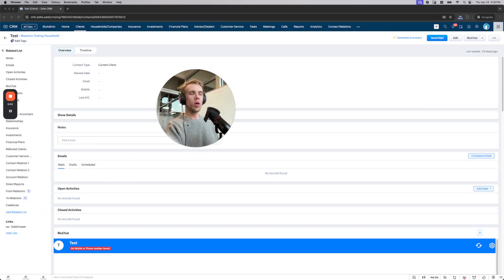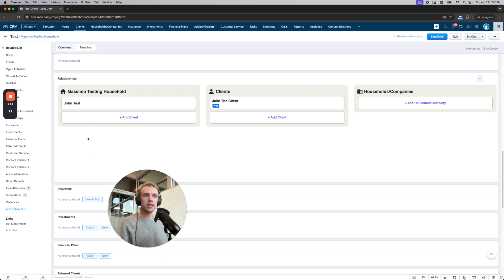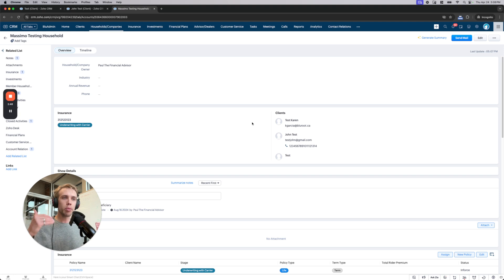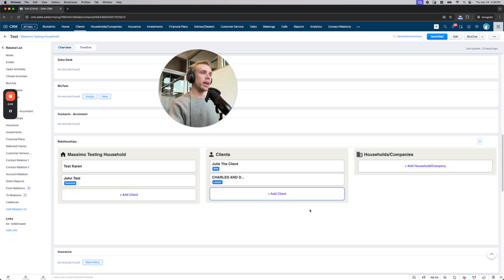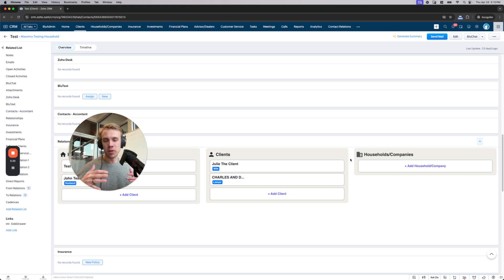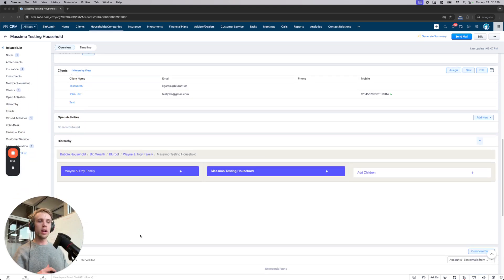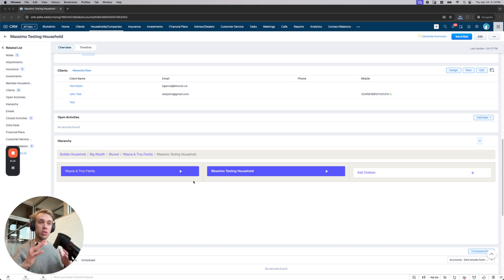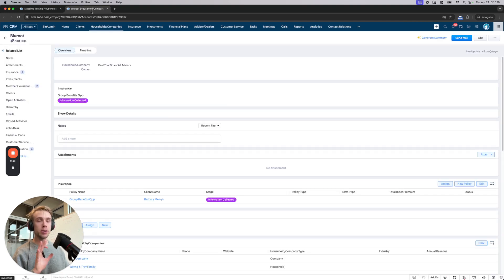Inter-Contact Relationships, Multiple Accounts & More in Zoho CRM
Tired of Zoho CRM limiting you to one account per contact? Struggling to see how clients are actually connected—across families, businesses, and casual relationships?

In this video, we introduce our Zoho CRM extension that fixes these pain points. You’ll see how it:
✅ Lets contacts belong to multiple accounts (family, employer, holding co, etc.)
✅ Displays clear relationship types like spouse, lawyer, or colleague
✅ Visualizes full account hierarchies (parent, child, and sibling companies)
✅ Brings it all together in one clean widget

Whether you're in wealth management, real estate, law or any client-first industry—this tool will make your CRM smarter and your relationships clearer.

💬 Drop a comment if you have questions!